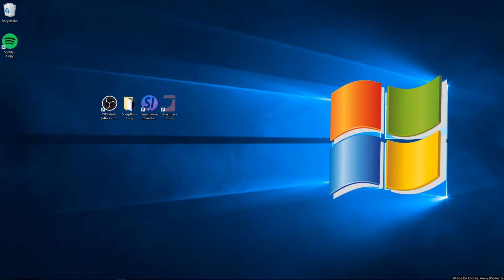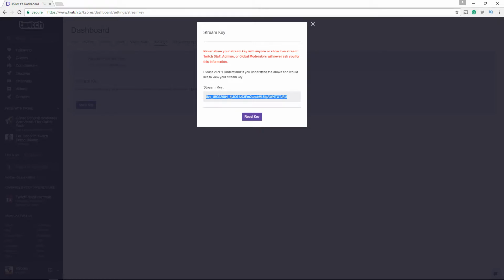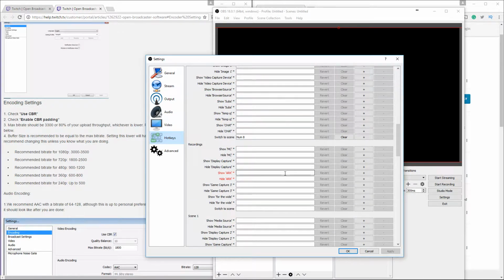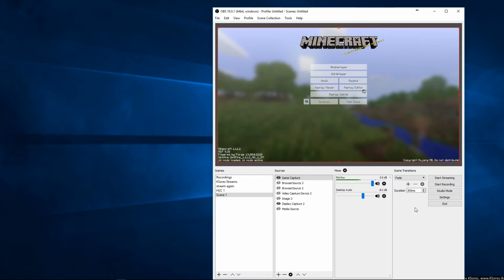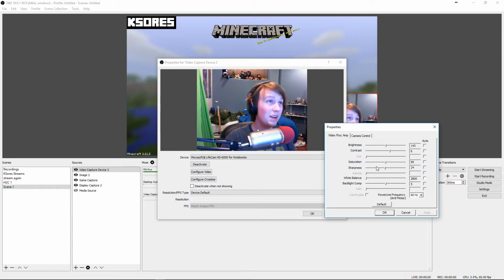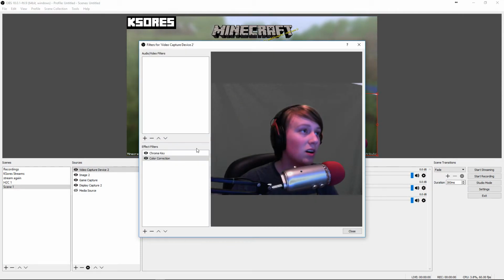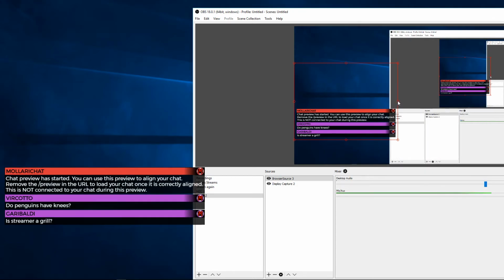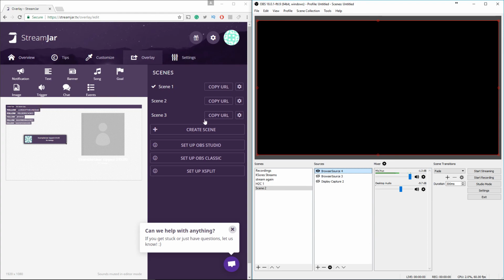How to Stream to Twitch or Mixer w/ Ftl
Hello And Welcome to the description

Wanna hangout with the Existence members and chat with other fans? Come join the Official Existence Fan discord server run by the members :)

PC specs
LG 34uc88-B 3440x1440 ULTRAWIDE monitor
Mouse: Logitech G502
Keyboard: Logitech G710+ Mechanical Gaming Keyboard, Black
Headset: hyper x cloud II
desk piece of wood from home depot :P
pc:
Intel I7 6700K
16 GB DDR4 ram
3tb hdd
Samsing 850 evo 250 GB ssd
CPU cooler h100i v2
Mother board GA-Z170X-UD3
case NZXY noctis 450
If you are still reading this you are awesome